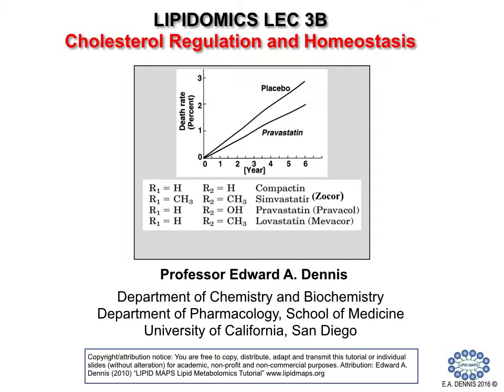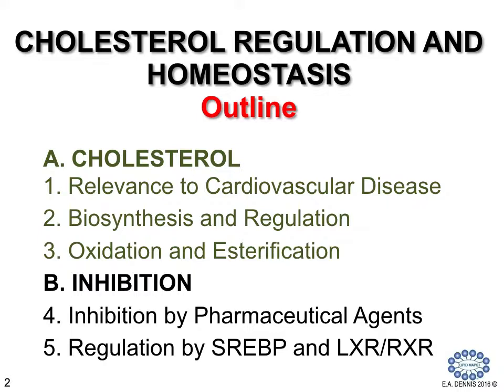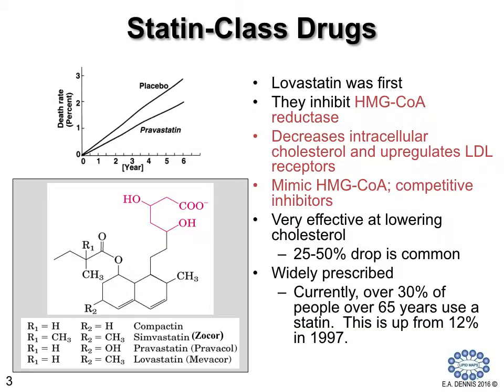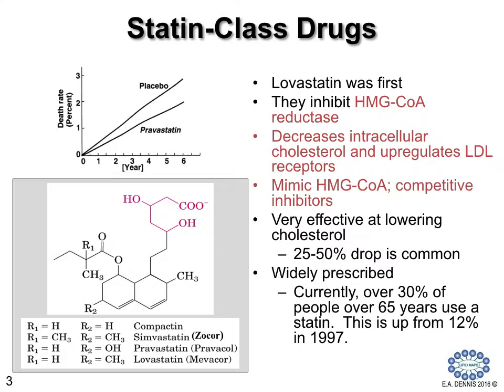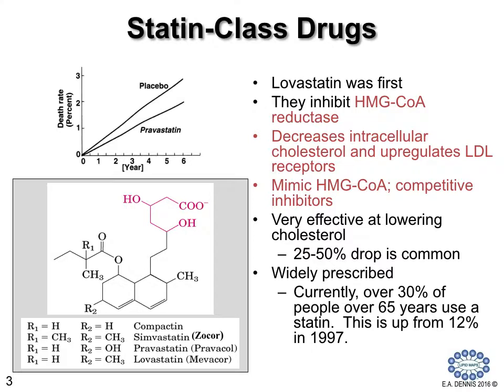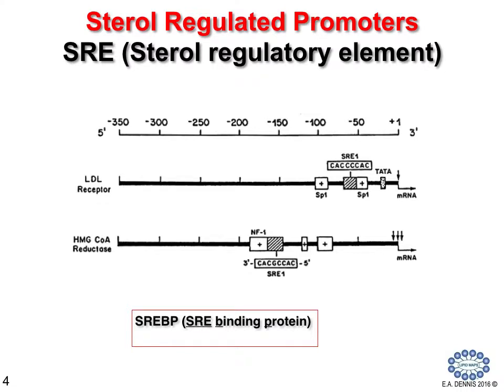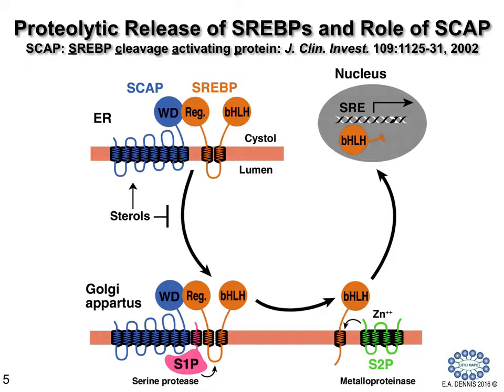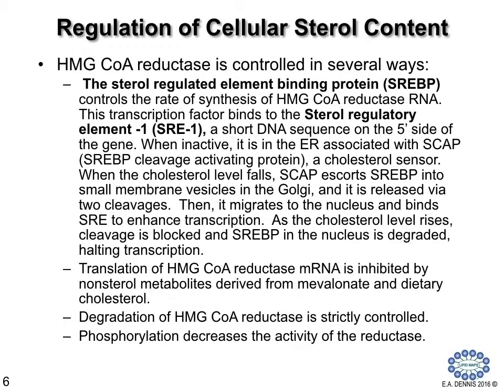ERM1 LIPIDOMICS LEC 3B PODCAST Cholesterol Regulation and Homeostasis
Professor Edward A. Dennis
Department of Chemistry and Biochemistry and Department of Pharmacology
School of Medicine, University of California, San Diego